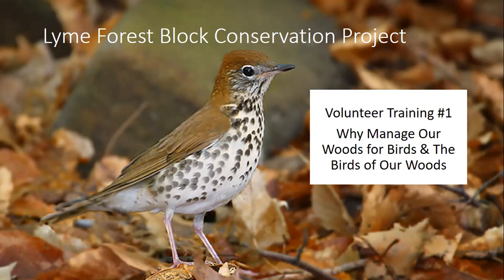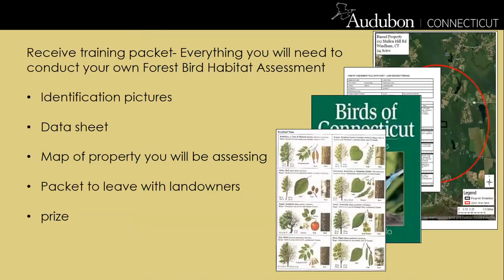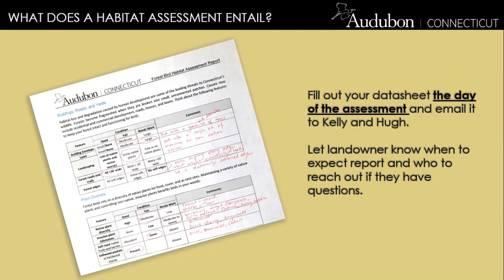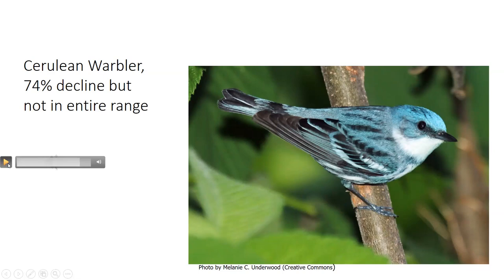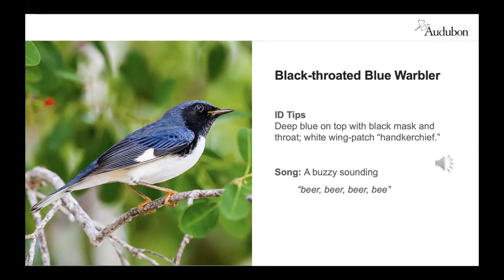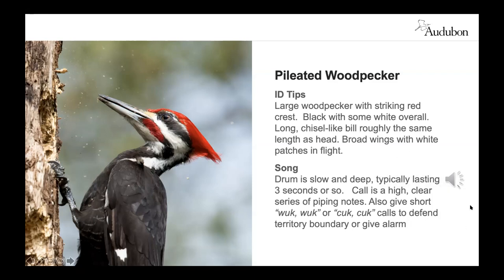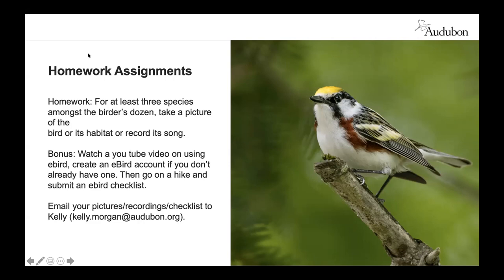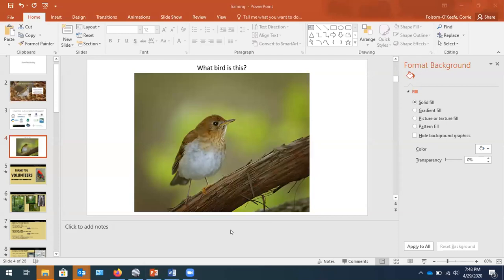Why Manage Our Woods for Birds and the Birds of Our Woods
Audubon Connecticut, area partners, and residents are working together to strengthen the conservation of the Lyme Forest Block Important Bird Area and halt bird population declines. This area encompasses a 60,000-acre block that includes wooded areas in six towns in southeast Connecticut (East Haddam, Colchester, Lyme, Old Lyme, East Lyme, and Salem) and overlays much of the Eightmile Watershed.

In an effort to optimize forest habitat for birds and other wildlife, Audubon Connecticut and partners offered an exciting opportunity for landowners in the Lyme Forest Block—a chance to participate in a free forest bird habitat assessment, conducted by Audubon trained volunteers in 2020.

This recording is of a free volunteer training session webinar, which took place on April 29, 2020. It contains helpful information on bird-friendly, healthy forest information and best practices. Here is also a list of all the spring 2020 training sessions that took place in this series.

Thank you for your shared dedication to nature!